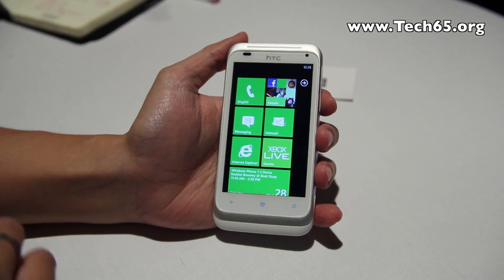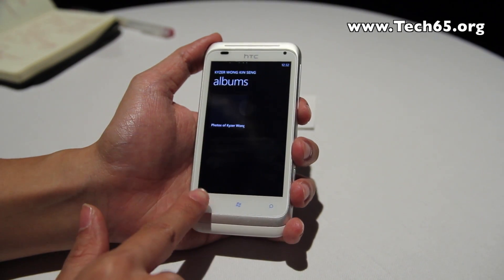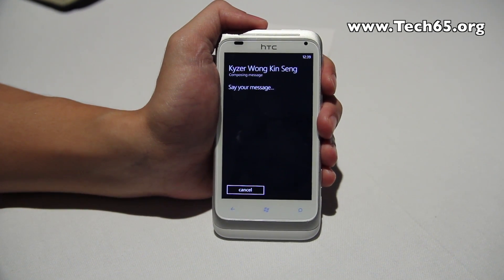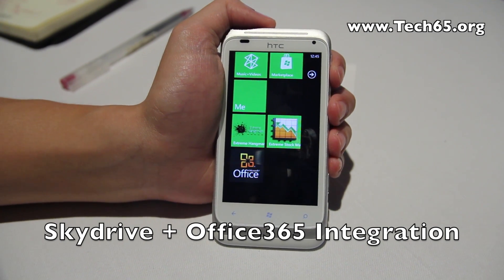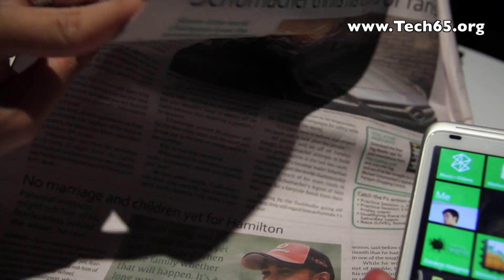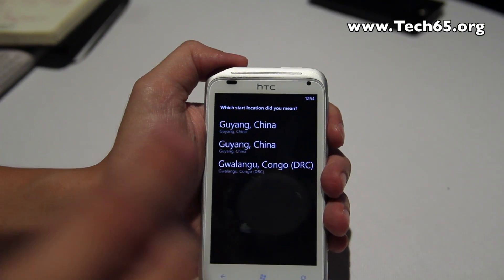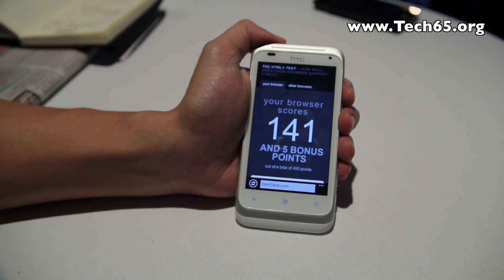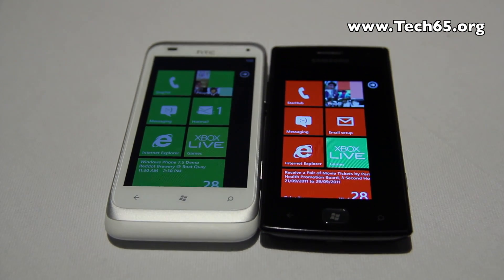Windows Phone 7.5 First Look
Windows Phone 7 Mango, the next release of Windows Phone 7, is finally out!! Justin takes a close look at what's new in this upgrade, and what's changed.

If you like our videocast, do likes us so that we know that we are doing a good job in our video.

Vist for more videos and podcasts.